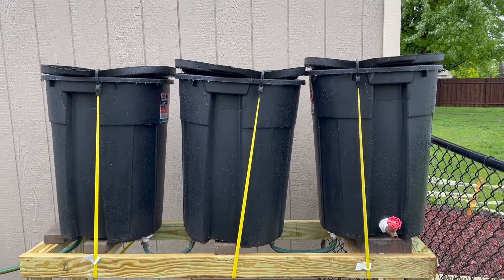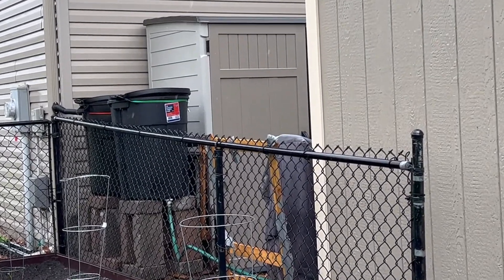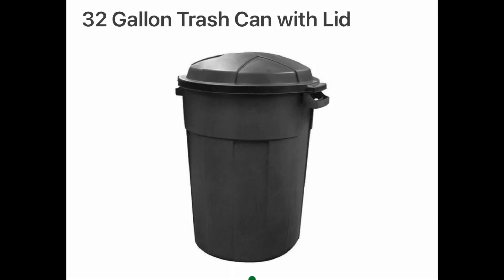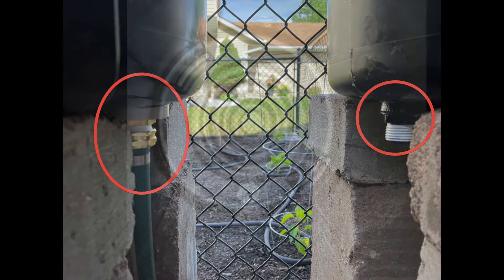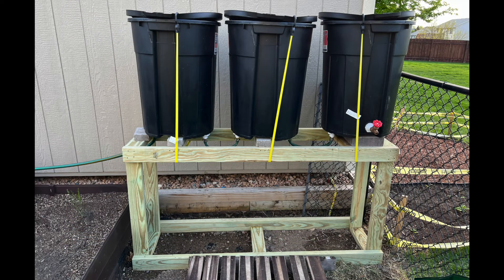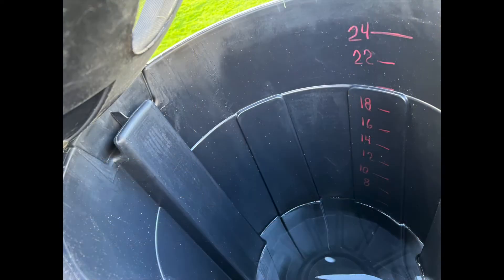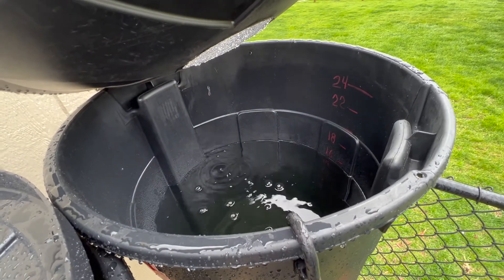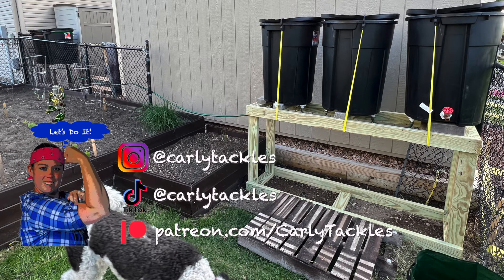My Rain Barrel System UPDATE! Lessons Learned!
I created a Rain Barrel system last year, and I wanted to share some of things I learned and wish I did differently.  Original Video
When it came tine to winterize the rain barrels - the process was pretty easy and the gutter kit came with a cover for the gutter.
Last year, I did realize that one of the adapters for the hose the came with kit would leak, whereas, the bulkhead adapter (purchased separately) for the hose did not. This year, I bought more of those bulkhead adapters. Also, I am pretty sure I installed them backwards last year, I had the threads on the inside instead of the the threads on the outside. 2 issues: the rubber gasket was on the wrong side AND i was forcing the water to go raise an extra inch or so higher just to be able to flow into the other barrels.
Soon after I released the original video, I realized that I should flip the trash can lids upside to catch more water. I drilled a 6 inch hole in the new rain barrel lids and added a screen mesh (same stuff for screen windows) to prevent bugs and debris from falling in the rain barrel.